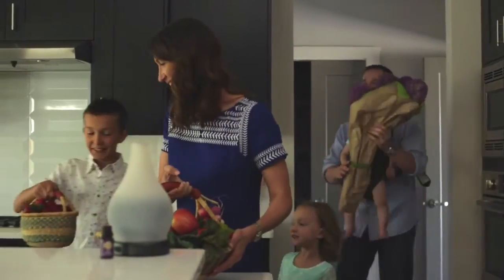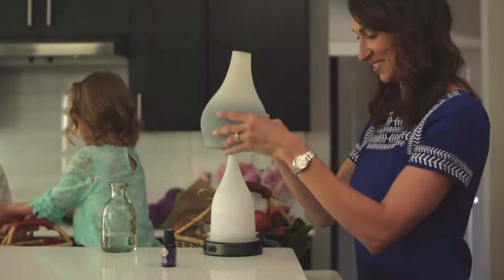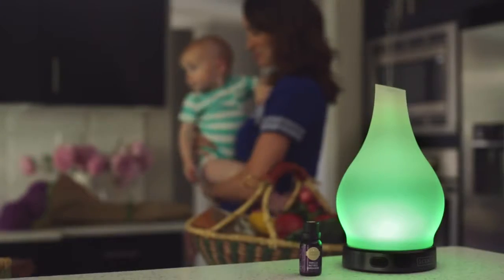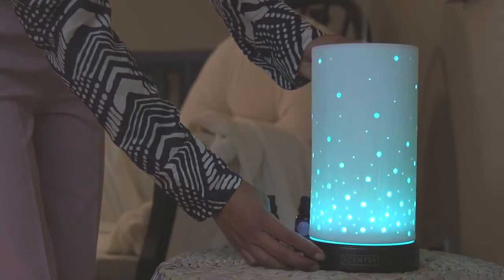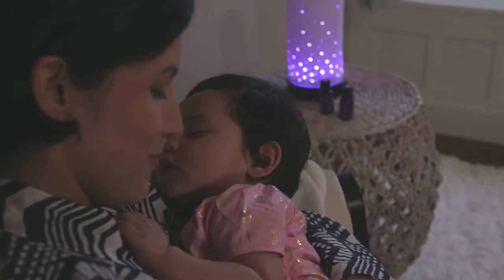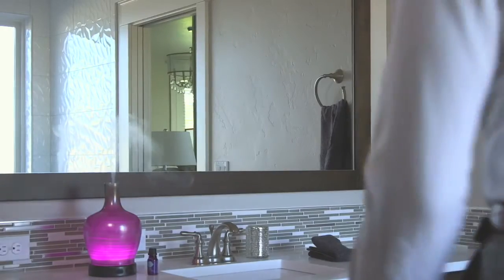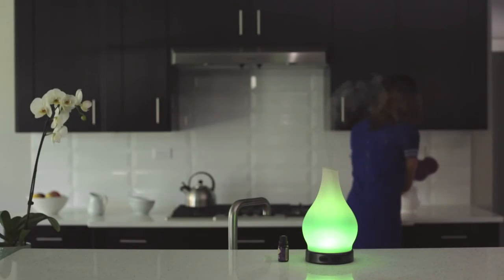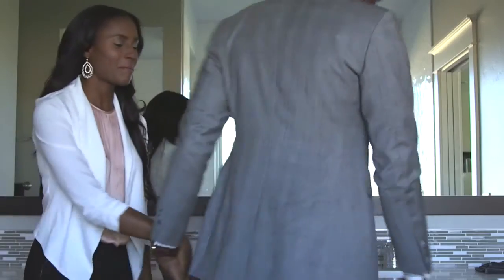Introducing the Scentsy Diffuser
Introducing the new Scentsy Diffuser, our most personal fragrance experience yet. Simply add water and your favorite Scentsy Oil to the reservoir, choose your light and mist option and enjoy. The Scentsy Diffuser releases your perfect fragrance, carried in a microscopic mist, for an exclusively natural, full-bodied, immediate experience precisely matched to your personal preferences.

Features and Benefits:
The world’s most advanced ultrasonic nebulizing diffuser
Lifetime warranty
16 LED light options
The only diffuser offering interchangeable decorative shades to complement any décor
Delivers a consistent fragrance experience
Customize your fragrance experience by adding more or less oil
Cold-mist technology allows you to enjoy Scentsy fragrance instantly without waiting
For use with our new Scentsy Oils! A beautiful way to infuse your space with artisanal, natural fragrance.
Essential Oils, Essential Oil Blends, and 100% Natural Oils offered.

Presentamos el Difusor Scentsy
Presentamos el Difusor Scentsy, nuestra experiencia aromática más personalizada hasta el momento. Simplemente agregue agua y su Aceite Scentsy favorito al recipiente del difusor, escoja entre las opciones de iluminación y rocío, y ¡a disfrutar! El Difusor Scentsy libera la fragancia perfecta, en un rocío microscópico para brindar una experiencia natural, sustanciosa e inmediata, de acuerdo a sus preferencias personales.

Like Candles?  Love Scentsy!